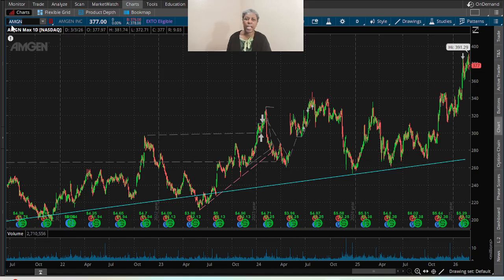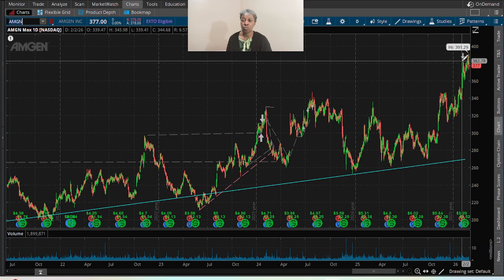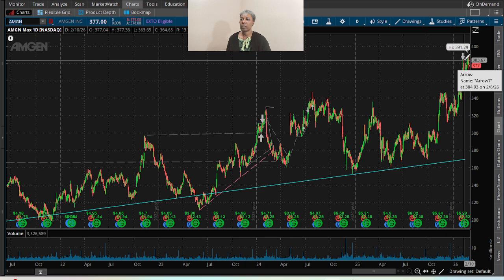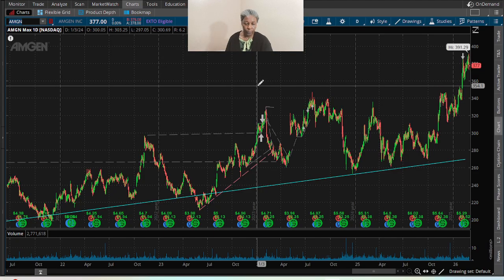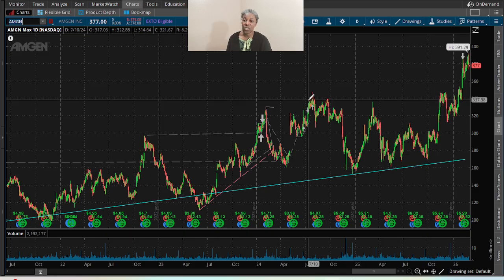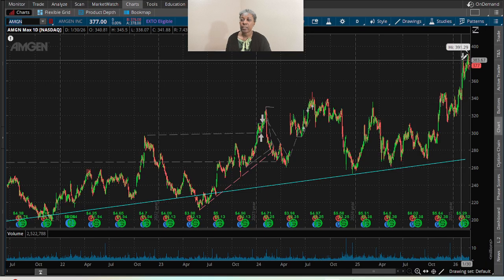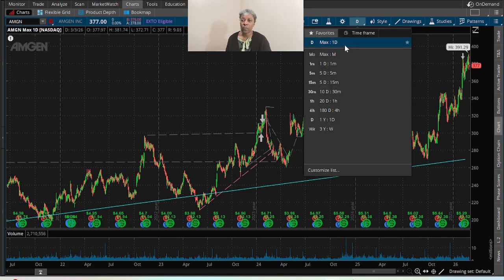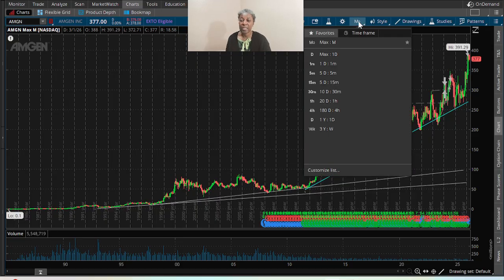79-What is the role of volume in chart analysis-AMGN Swing trading chart analysis v72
AMGN Swing Trading Analysis for Beginners using a Multi-Year Up-Trend Line Swing Trading Strategy Based on Price Cycles (Mar 4, 2026) – Learn how to swing trade with price cycle tips and entry strategies. Perfect for beginners looking for practical swing trading tips and chart analysis.

**Video Topic:** 79-What is the role of volume in chart analysis-AMGN Swing trading chart analysis

This beginner-friendly guide covers:
Entry strategy: Buy at the valley line

Our Vision

Our Objectives